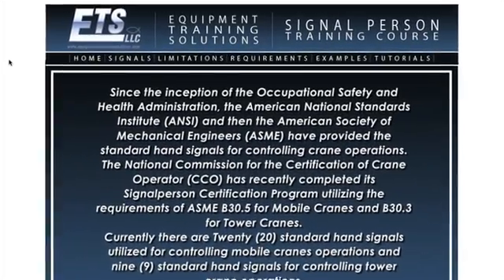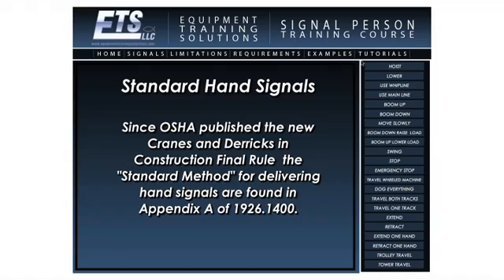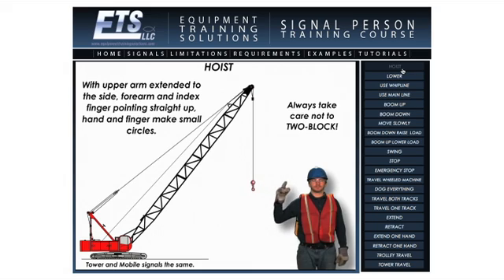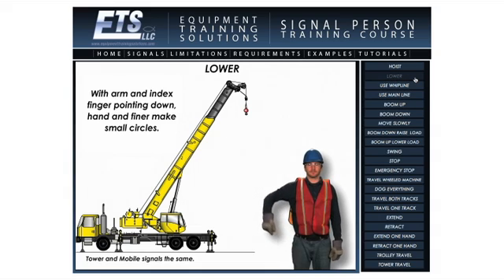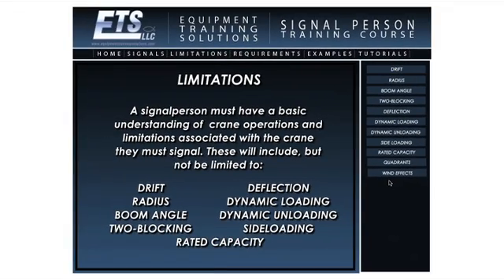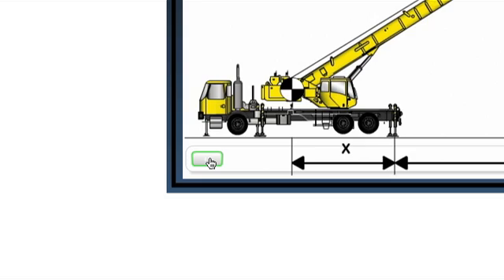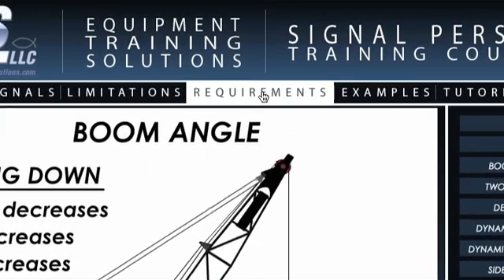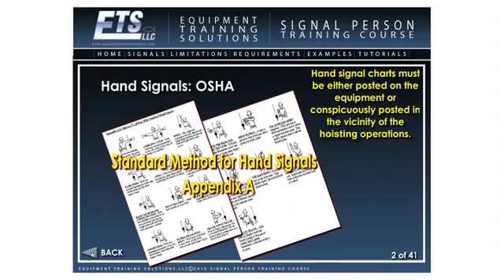ETS Signal Person Training Couse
ETS Signal Person Training Program is a state of the art interactive signal person training aid. The program covers all the pertinent requirements of the current OSHA 1926 Subpart CC, ASME B30.3, B30.5. A combination of animations and videos illustrate all the standard hand signals along with crane characteristics and limitations. Many examples and practice scenarios included, so the student can practice until signaling becomes second nature.